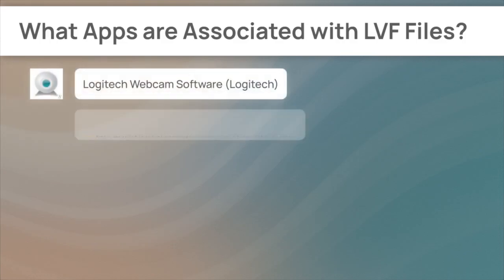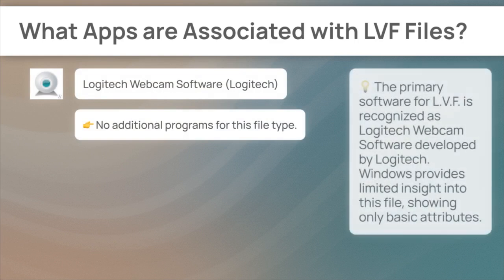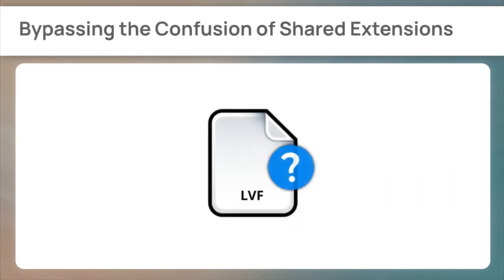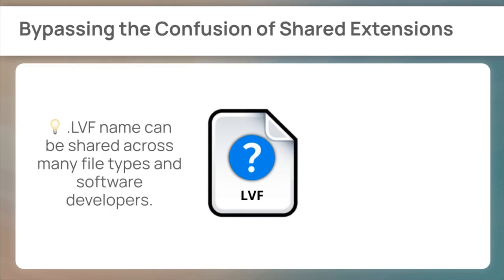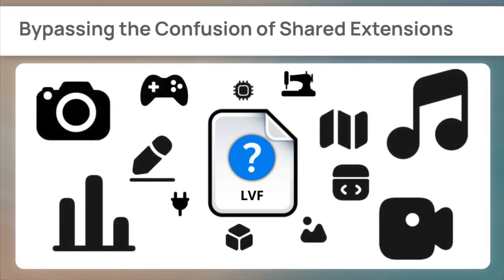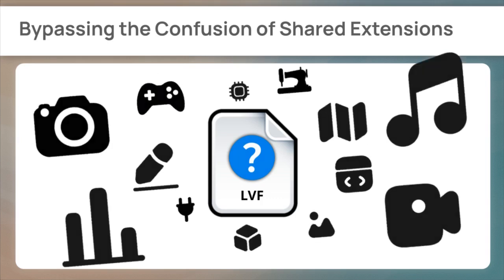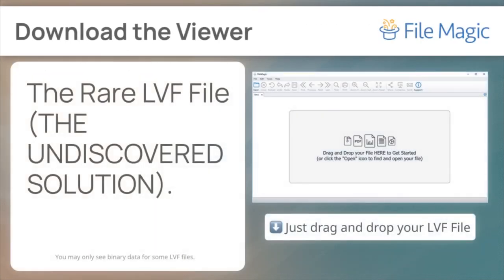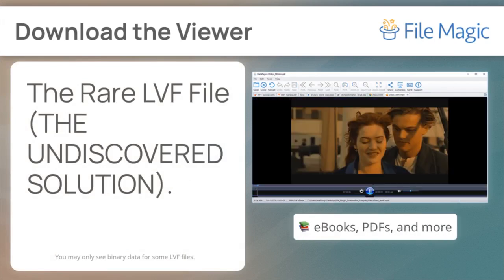Opening LVF Files (VLC Media Player)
Windows refusing to open your Logitech Video File format? You’re definitely not the only one! In this short guide, I’ll walk you through how to open, view, and repair any LVF file on Windows — even when your computer doesn’t know what it is.

LVF files are typically proprietary binary files that contain data structures defining the video effects. The specific format is determined by Logitech's software and may include parameters for color adjustments, distortions, animations, or other visual enhancements. The Logitech software reads and applies these effects to the video stream.

Download File Utility (Best): Looking for a quick fix? File Magic can open LVF files along with hundreds of additional formats.

▶ How It Works:

- How to Do the VLC Test
- See which programs can open this LVF file type
- How to Install Legacy Drivers
- See what the LVF file contains and how it’s commonly used
- How to Conversion Hack
- Learn the history behind the LVF file format
- Reset incorrect LVF file association settings
- Correct system errors that interfere with LVF files

Timestamps:

00:00 - Briefing
00:24 - The LVF File Format
00:43 - How the LVF Format Is Structured
01:03 - Open a LVF File
01:46 - LVF Crash Fixes